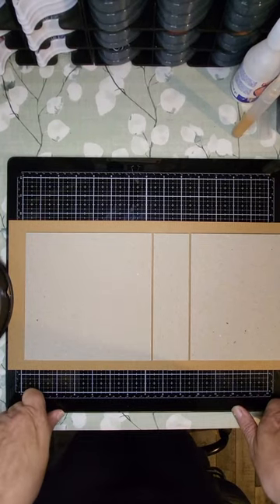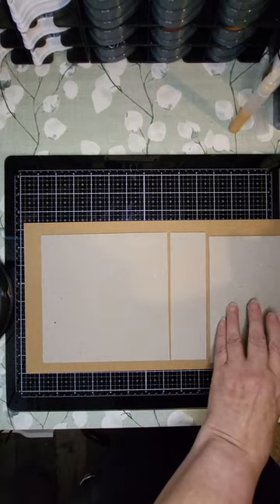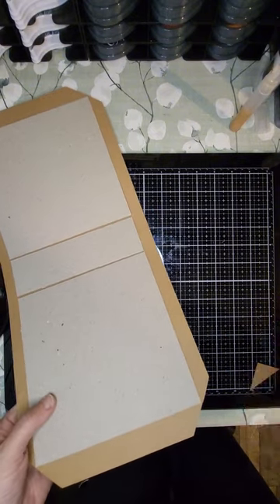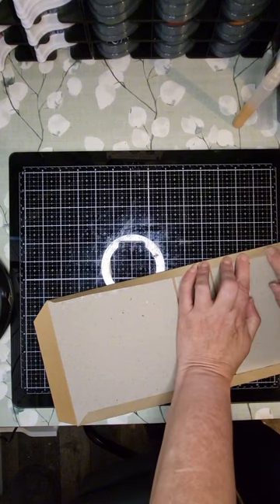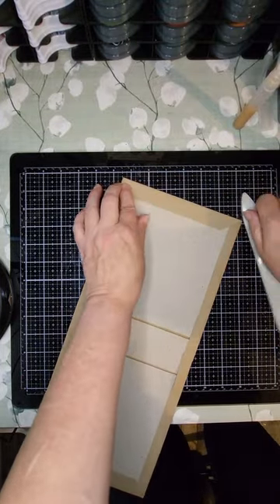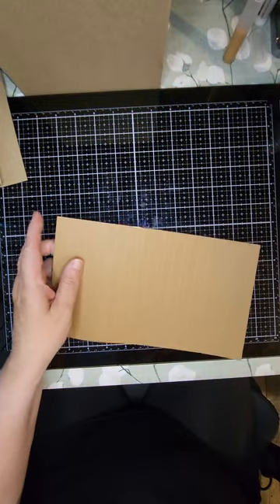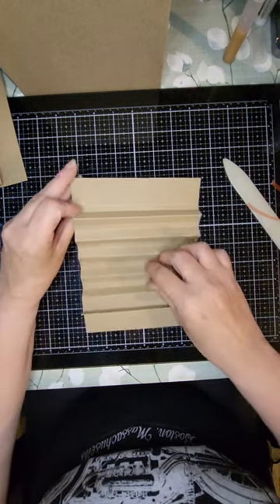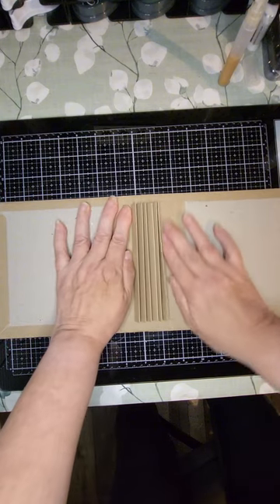Bella Luna memory book tutorial pt 1 & 2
This is a tutorial showing how to construct the memory book I made for Sheena Douglass's Bella Luna collection.